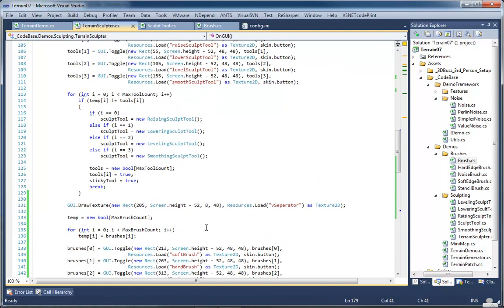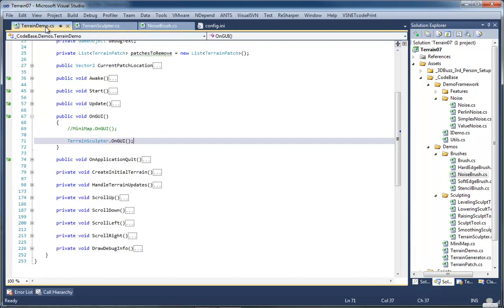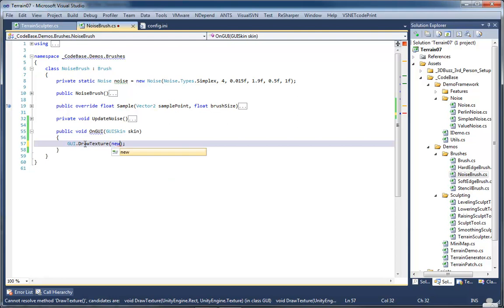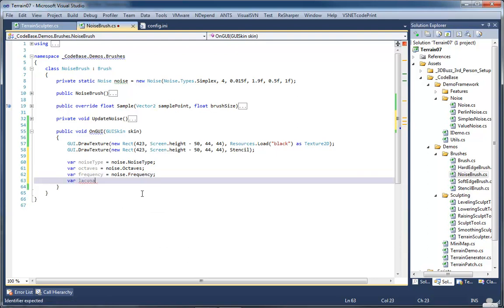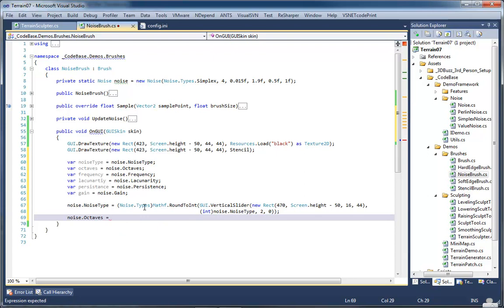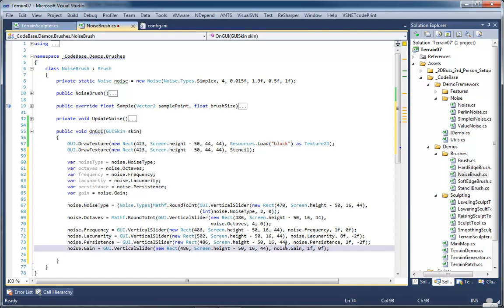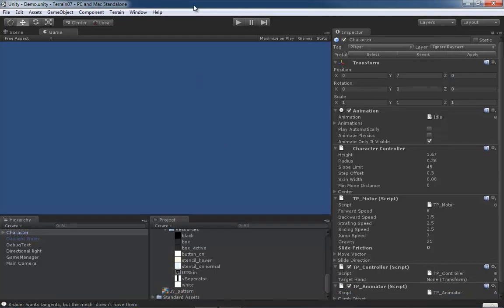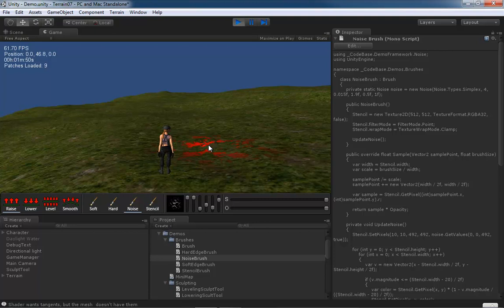🔴 Terrain Sculpting • R&D (40) • World of Sculpting • MMO Game Development with Unity • (Pt. 177)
In this video we revisit the Noise brush that we created previously, providing the user with noise controls to control the shape of the noise, and a thumbnail with visual feedback.